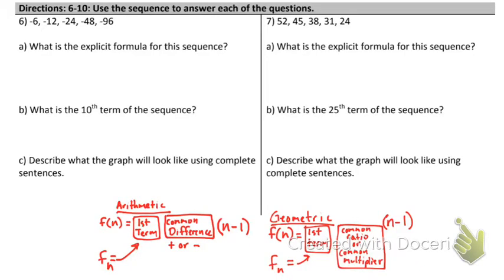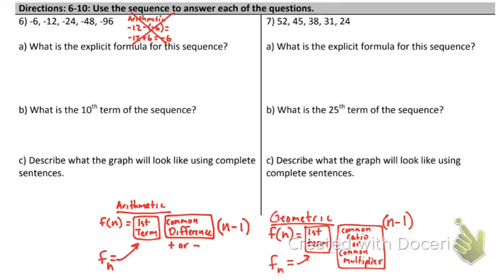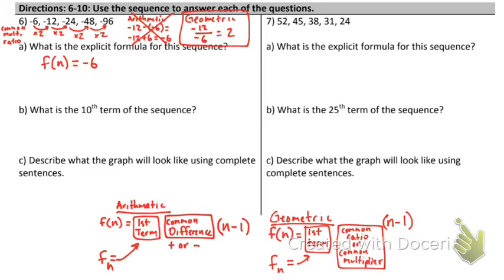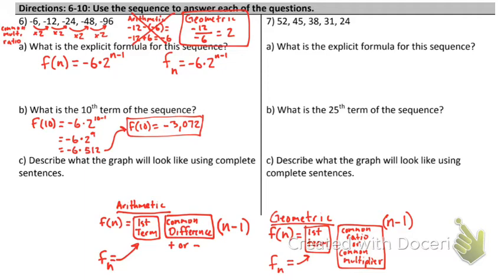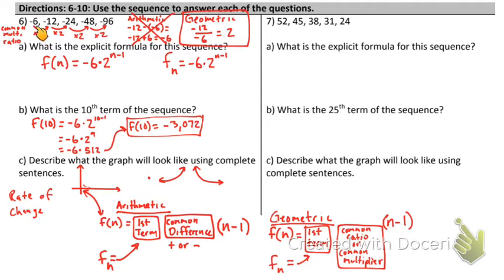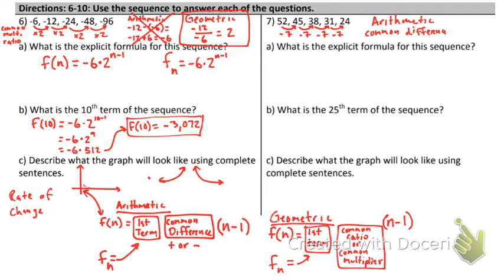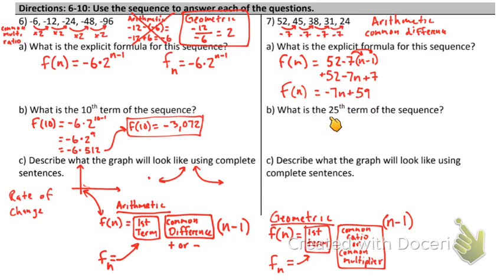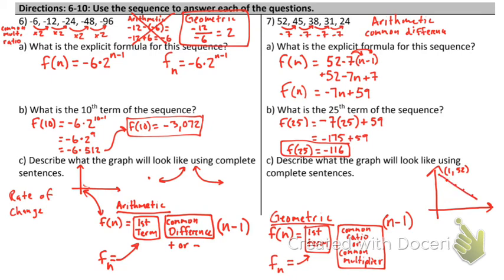Im3 p2 Thursday Sep 17